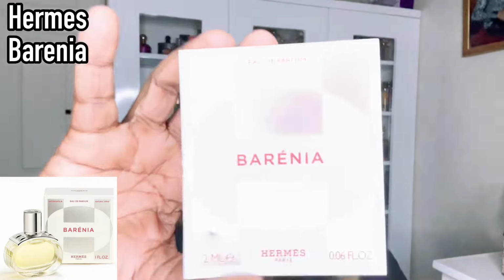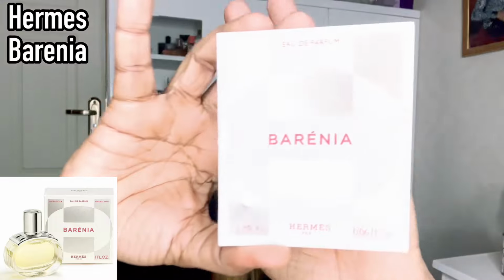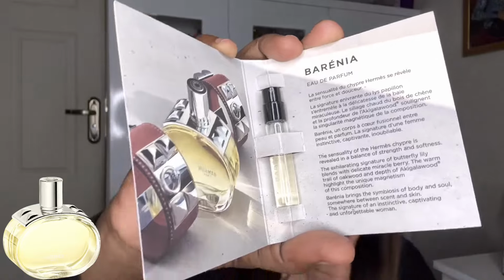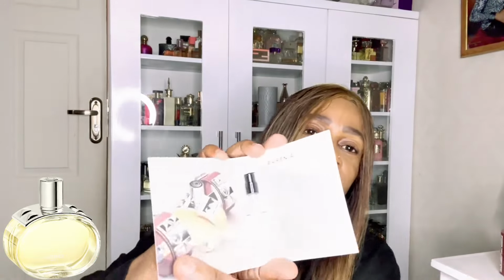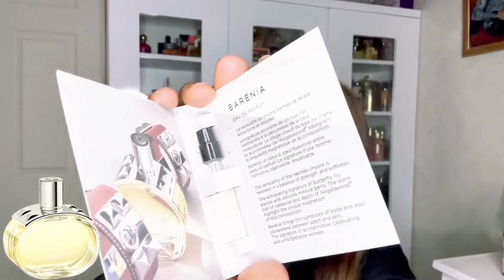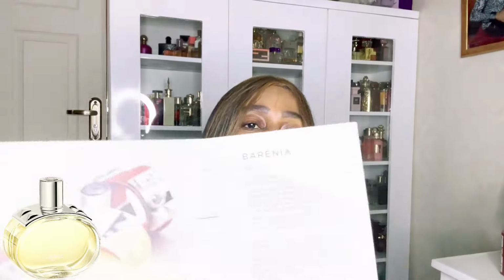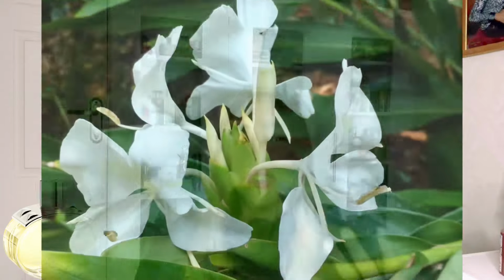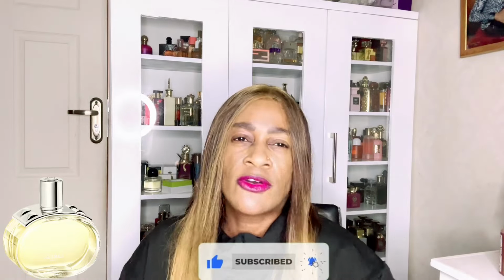Hermes Barenia Perfume Review | 2024 Hermes Perfume Release | My Perfume Collection